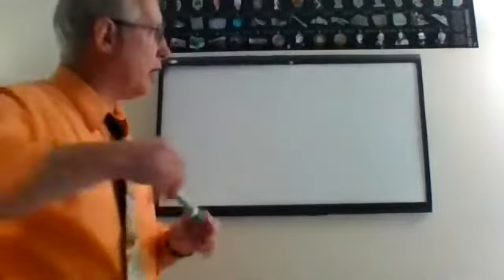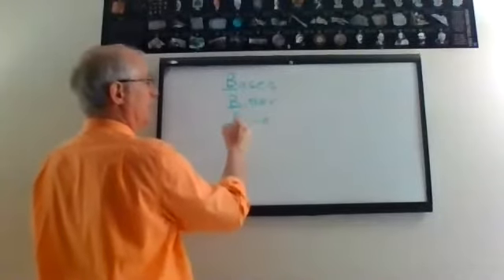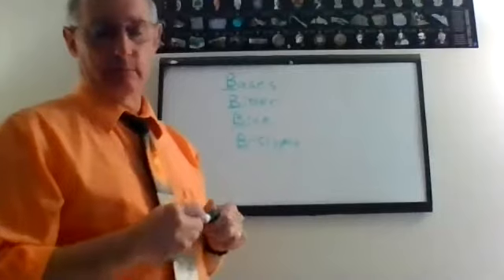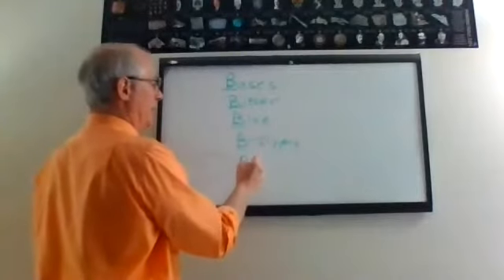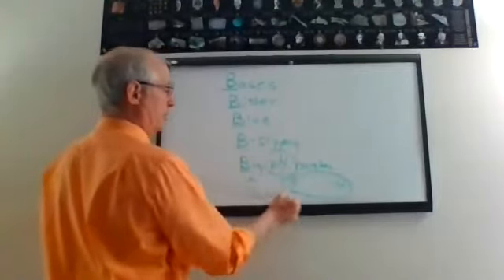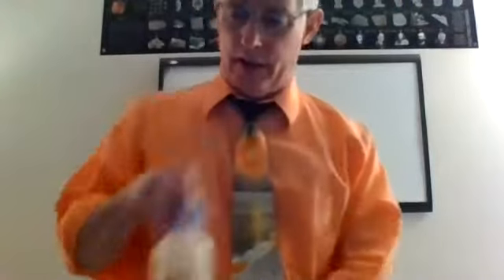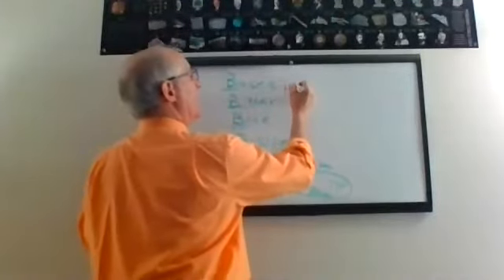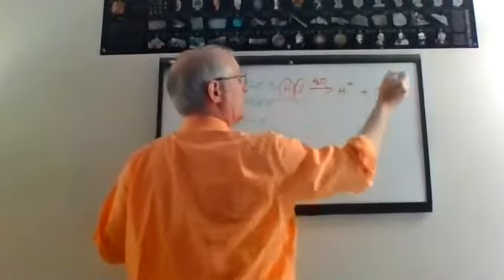Chem 13 2&14 1 Mon Apr 20